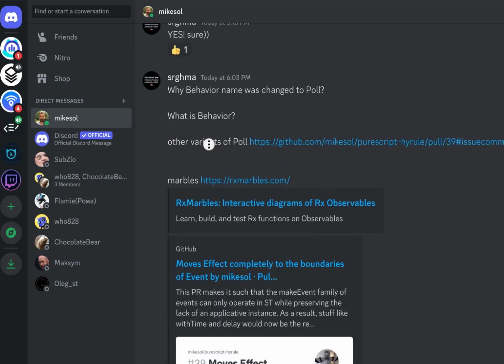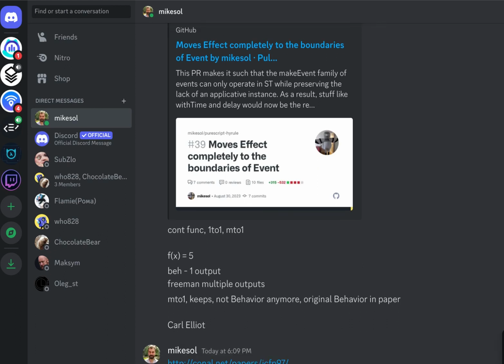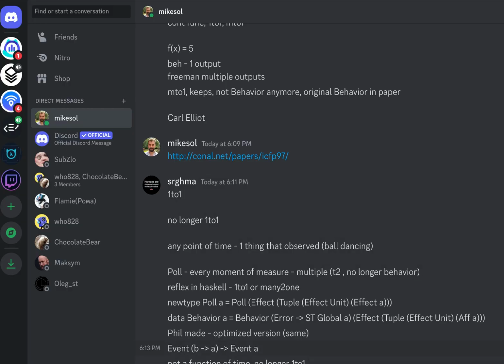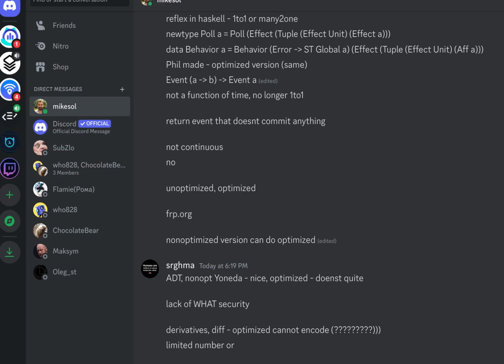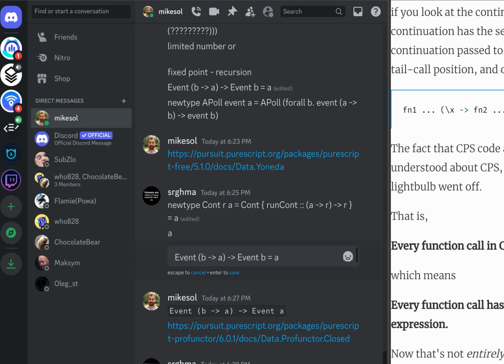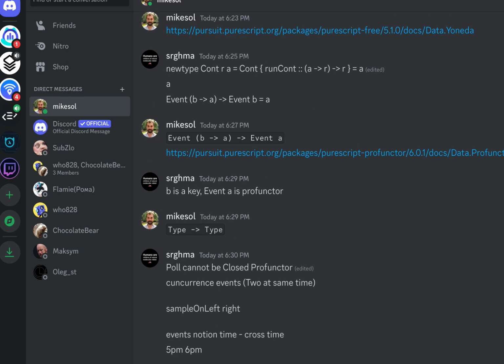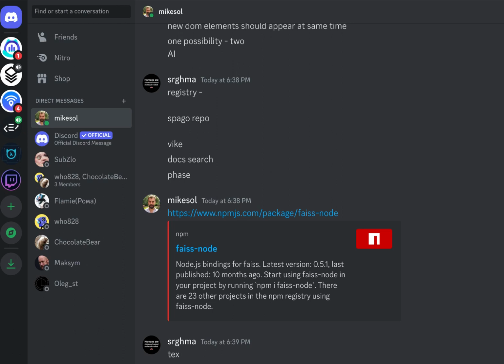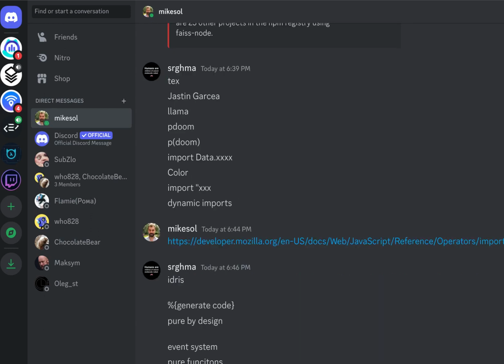Interview with purescript-deku creator Mike Solomon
daamn, I recorded only part of screen...daamn